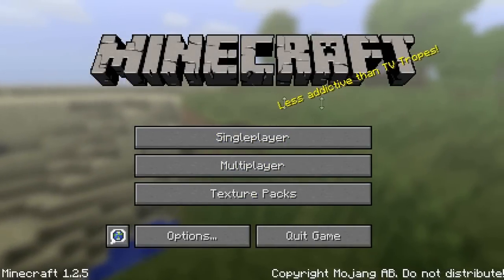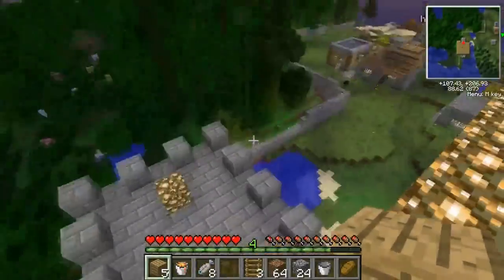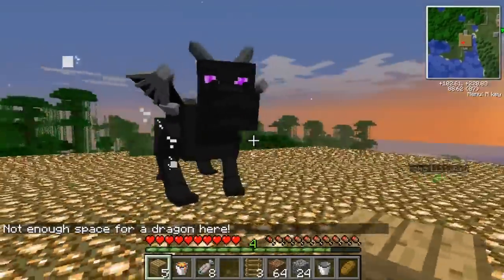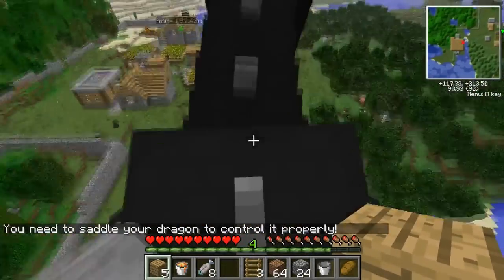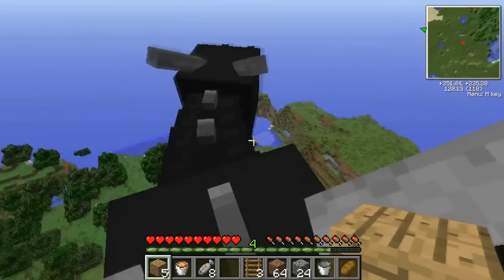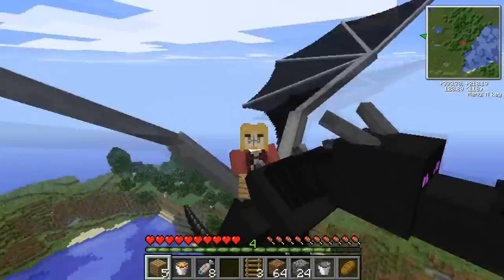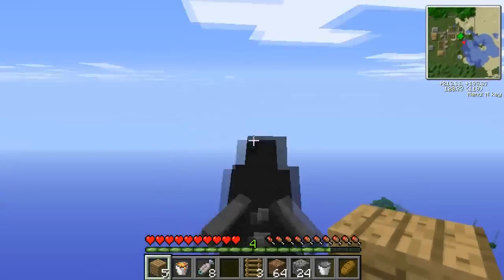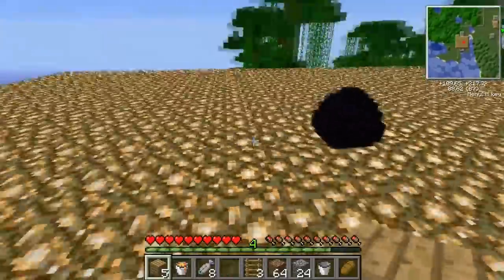Ender Dragon Mod on Minecraft